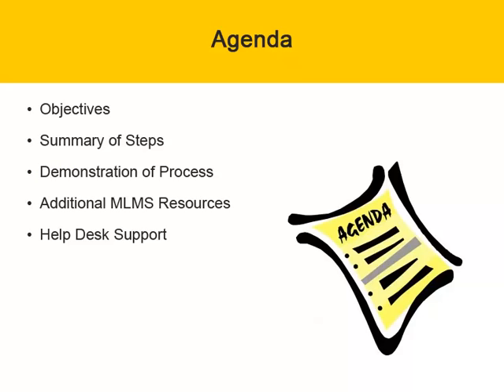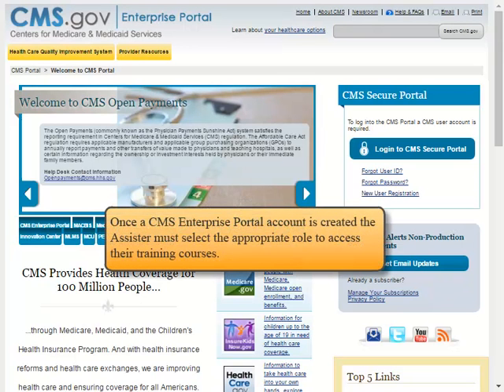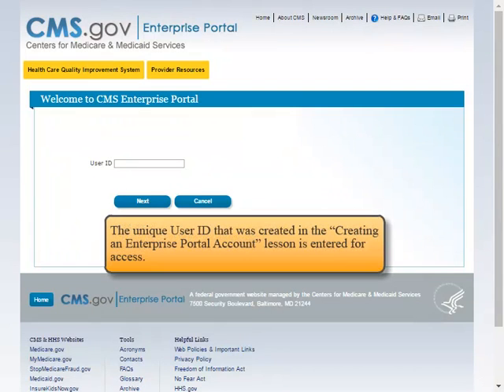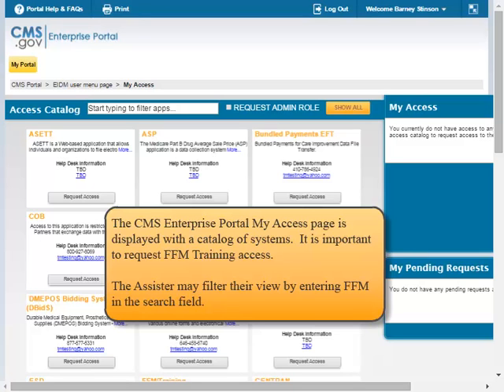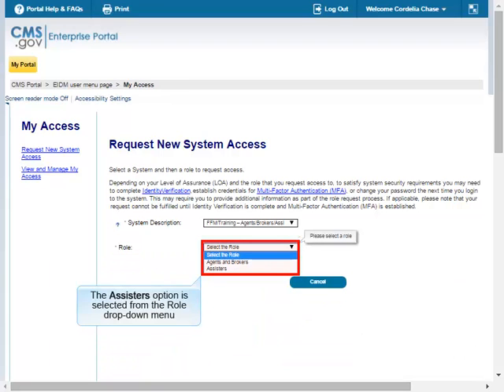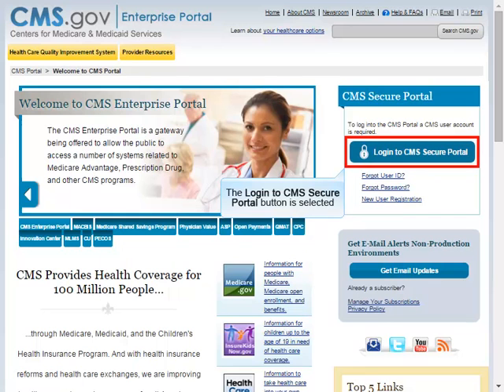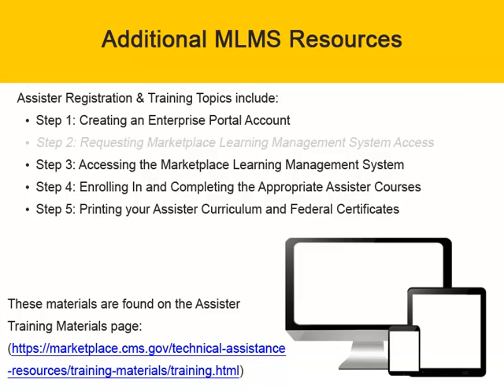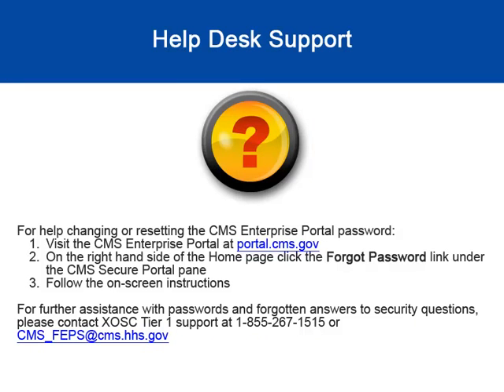Assister FFM Registration – Step 2: Requesting Marketplace Learning Management System Access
The objective of this video is for the viewer to learn how to select the proper access rights to the Marketplace Learning Management System and to verify access rights in the Marketplace Learning Management System.